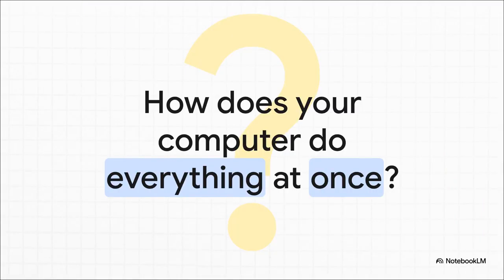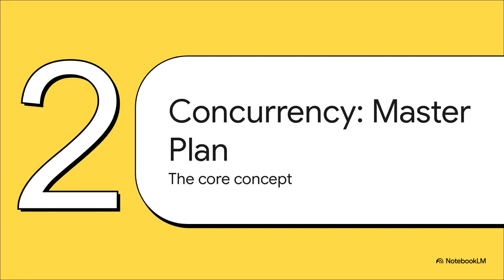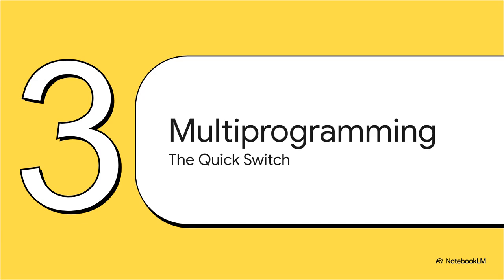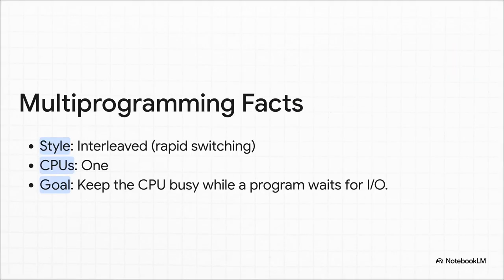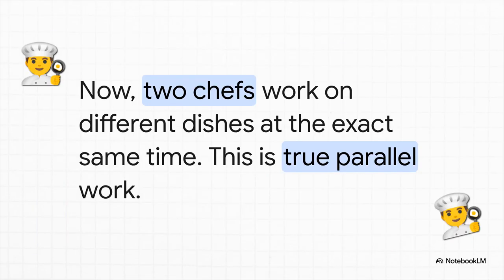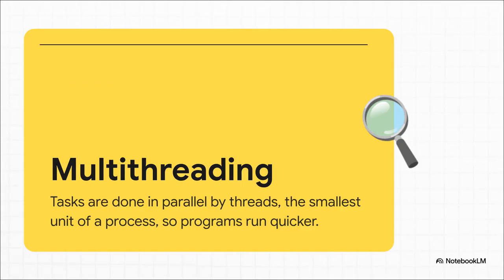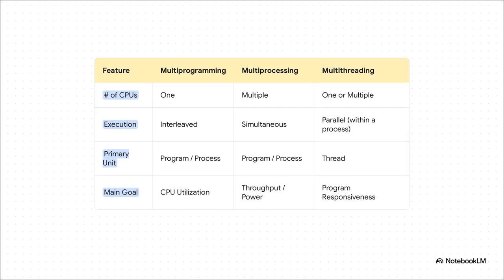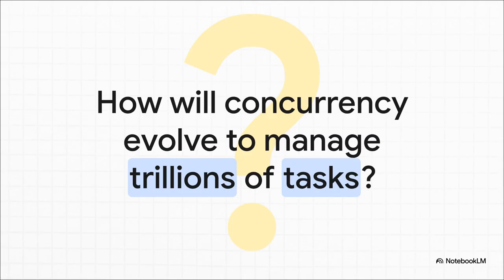Advanced Execution Mechanisms